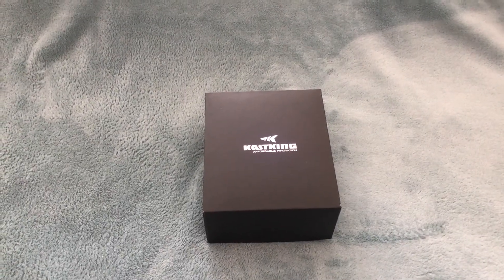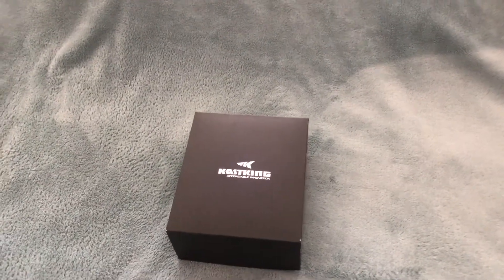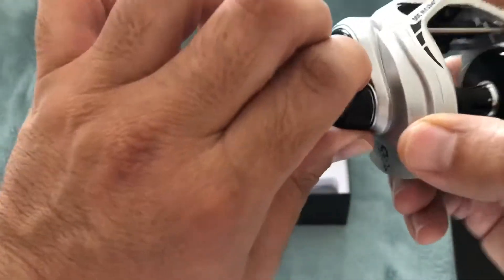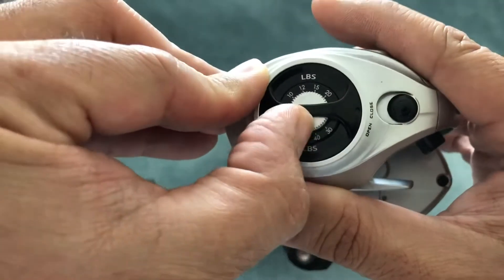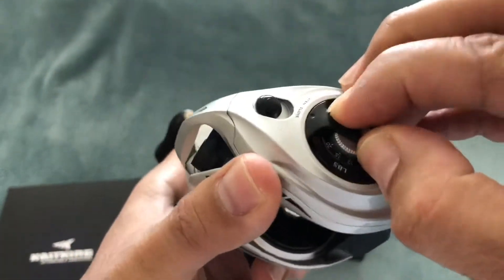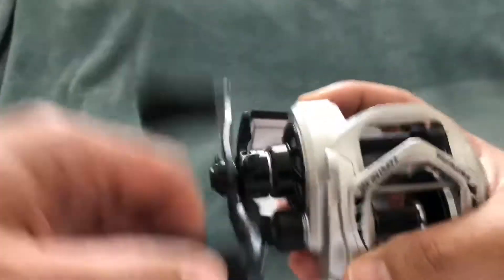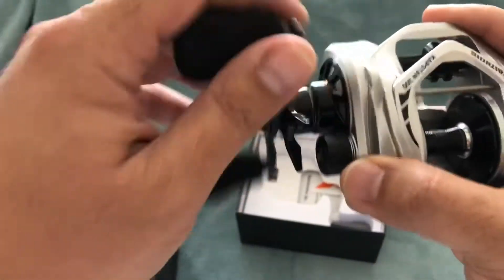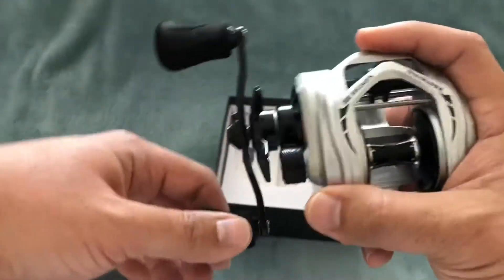Unboxing Kastking Kapstan 300